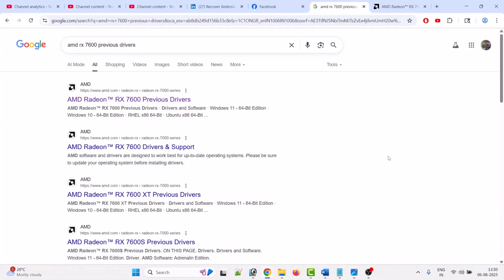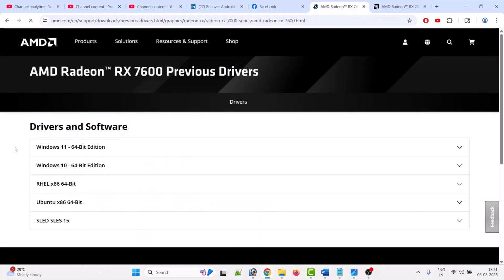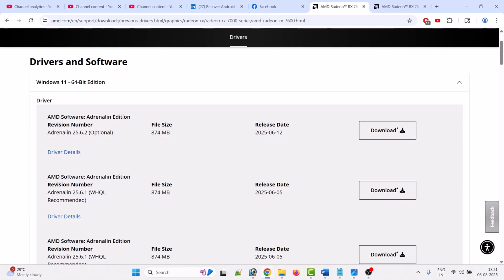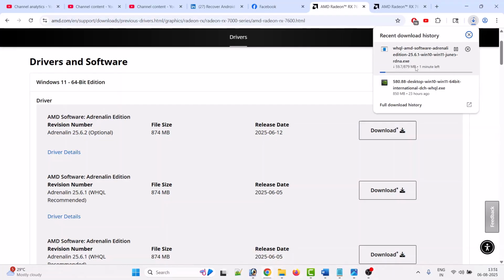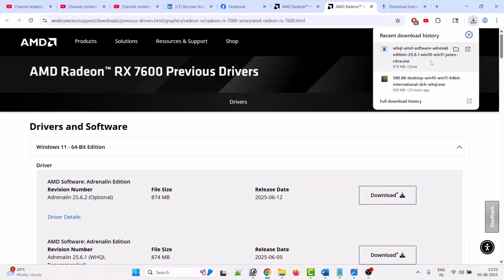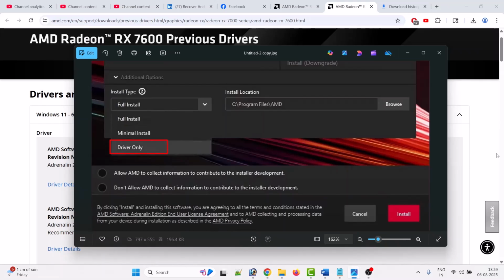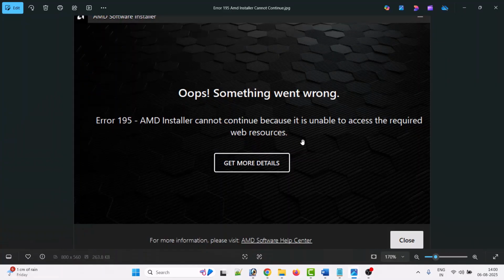Fix AMD Error 195 AMD Installer Cannot Continue | FIX AMD OOPS SOMETHING WENT WRONG ERROR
In This Video Guide, You Will Learn How To Fix AMD Error 195 AMD Installer Cannot Continue. AMD ERROR 195 [FIXED]. How To Fix Error 195 - AMD Installer cannot continue because it is unable to access required web resources.

The Error Message Is Displayed As:
Oops! Something Went Wrong
Error 195 - AMD Installer cannot continue because it is unable to access required web resources.